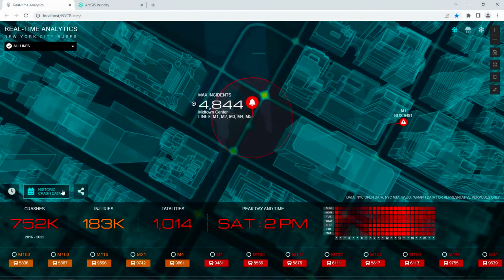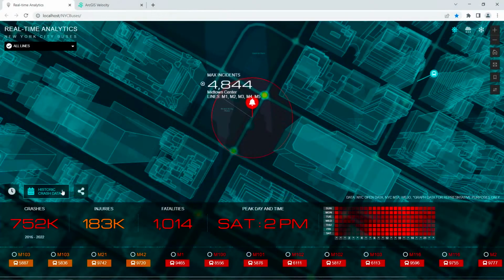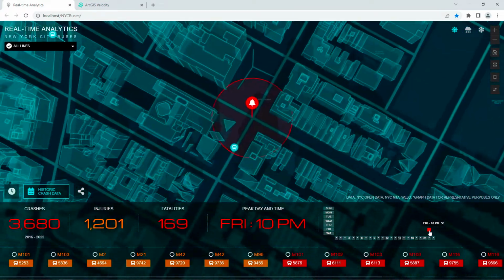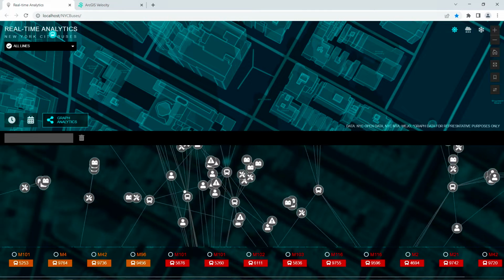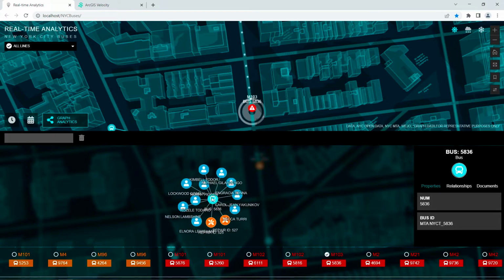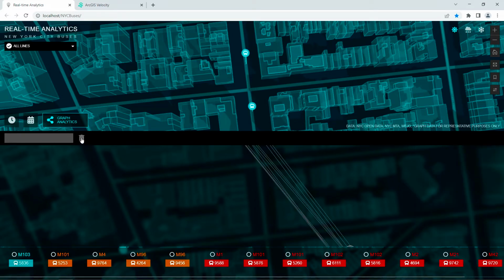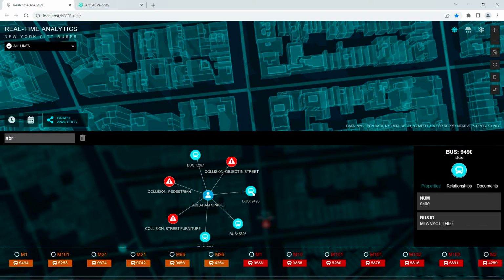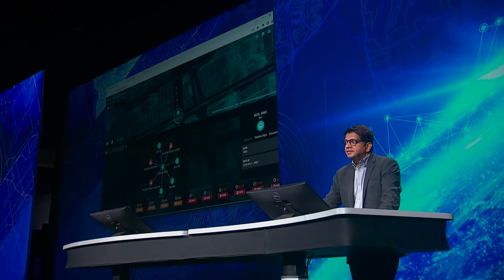Mapping Bus Accidents with GIS Technology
Did you know that bus accidents in NYC are prone to happen on Saturdays at 2pm? In this clip from Esri’s 2022 UC Plenary, Sajit Thomas reveals how ArcGIS Velocity technology can be used to analyze the times, locations, frequencies and even the bus drivers involved in Manhattan’s bus accidents. By drawing on this example, we begin to see how this technology can be used to identify patterns that can help mitigate risks and major inconveniences. Plus, we get to witness how real-time data can be used to plan for a better future... hopefully one with less traffic (accidents).